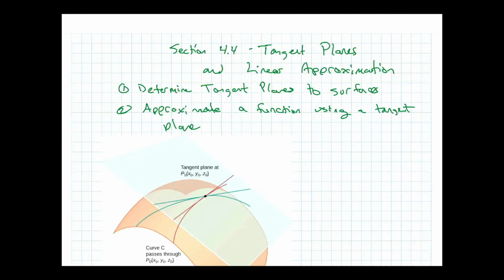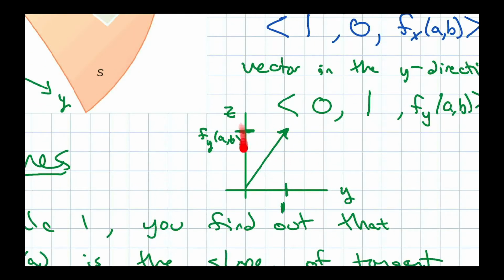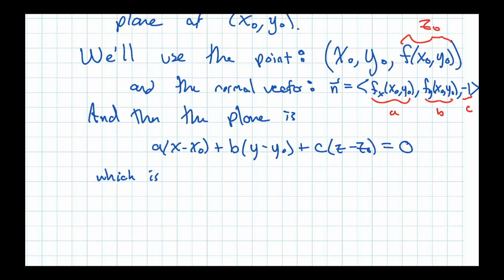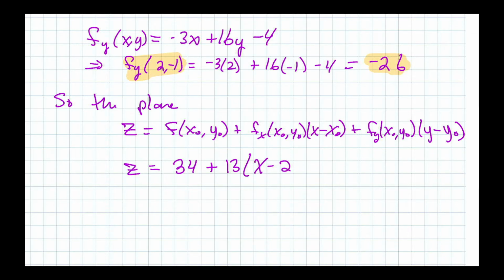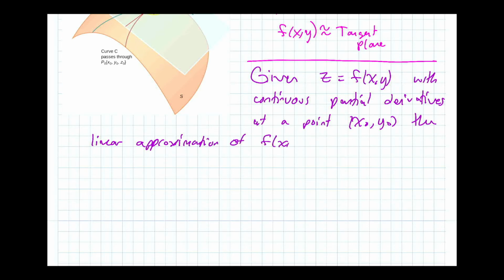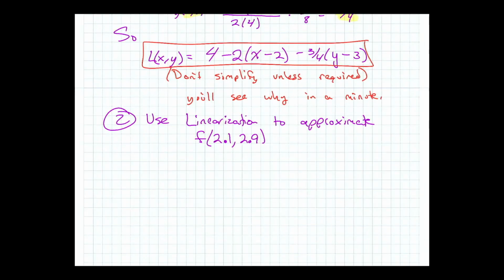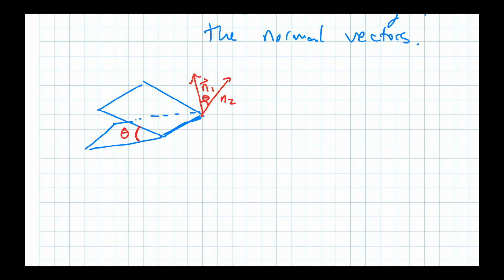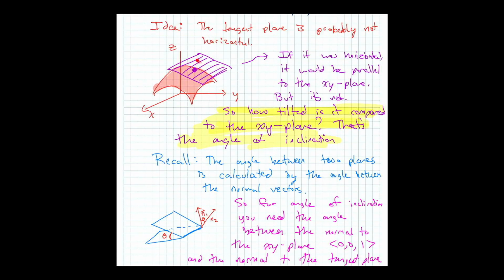Math 4C Section 4.4 Tangent Planes and Linear Approximation